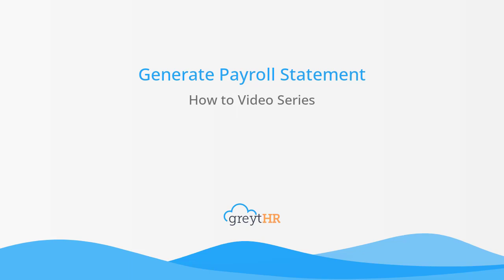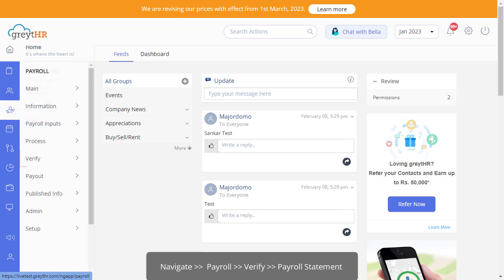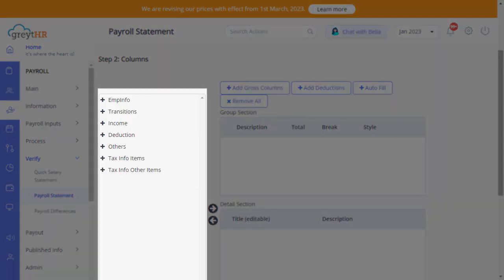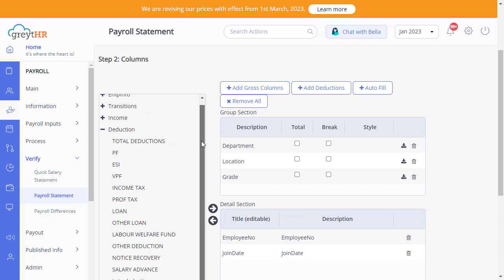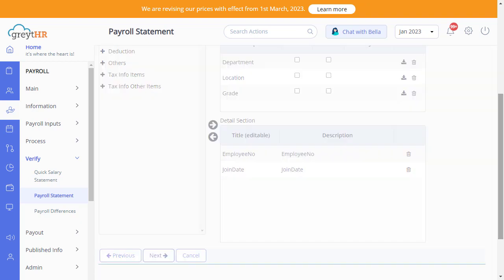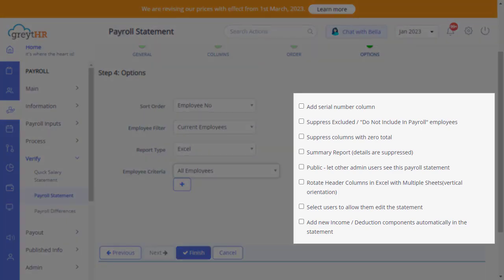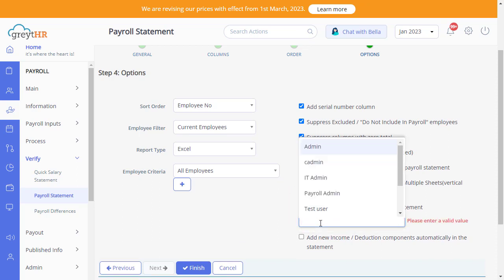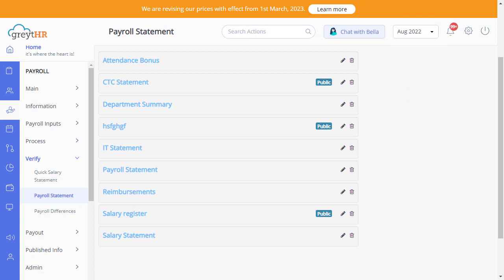Generate Payroll Statement for a Specific Month on greytHR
greytHR’s Payroll Statement page helps you to validate payroll processing. You can create payroll statement report from the Payroll Statement page after processing the payroll.